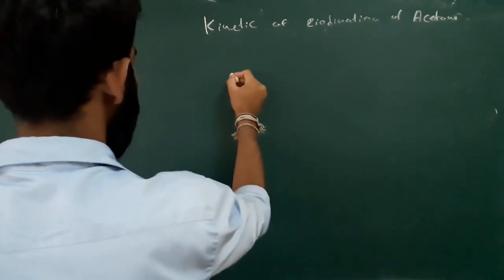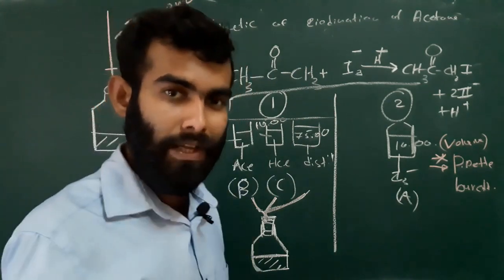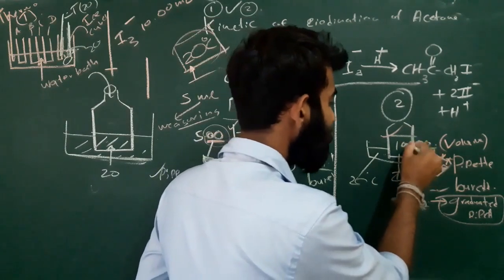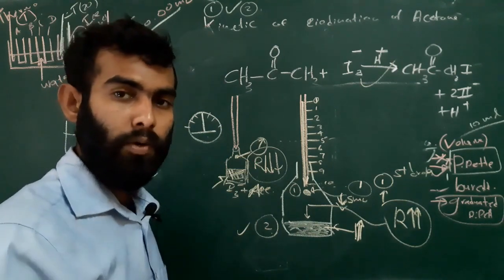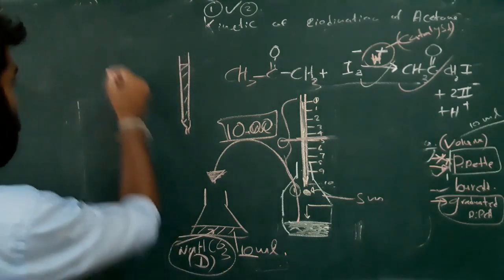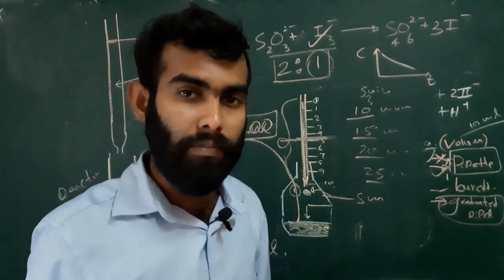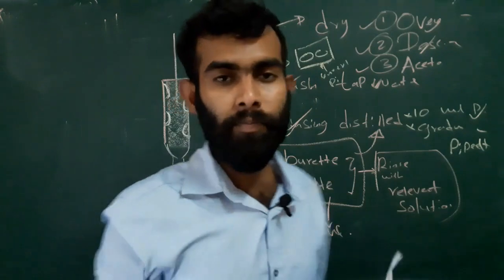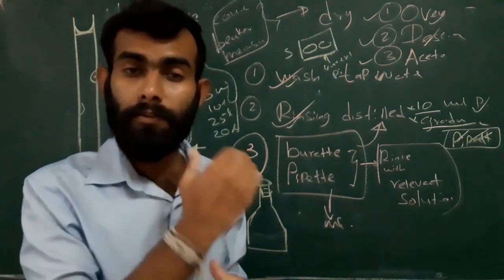Study of the Kinetics of Iodination of Acetone